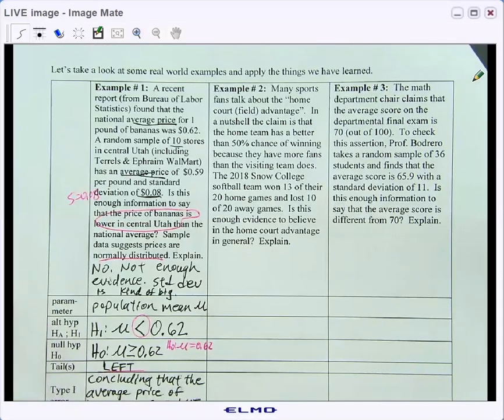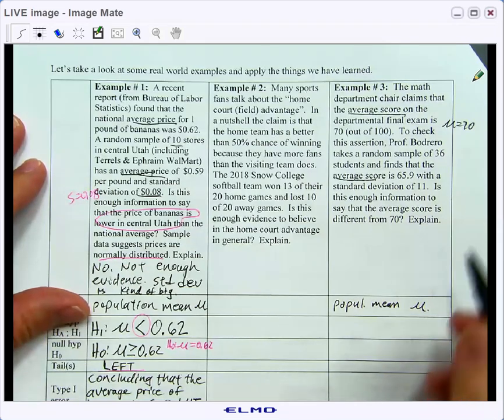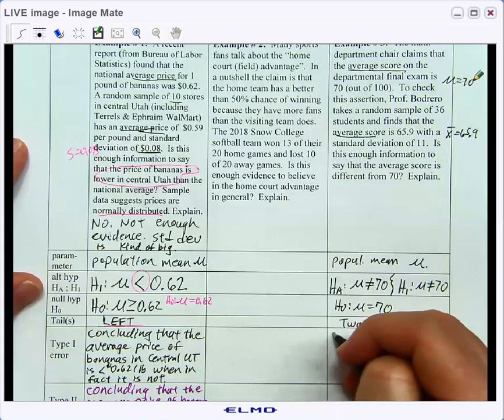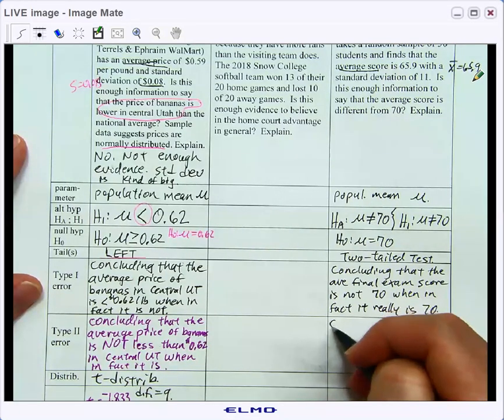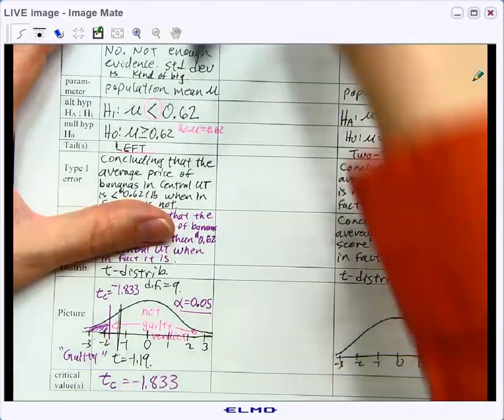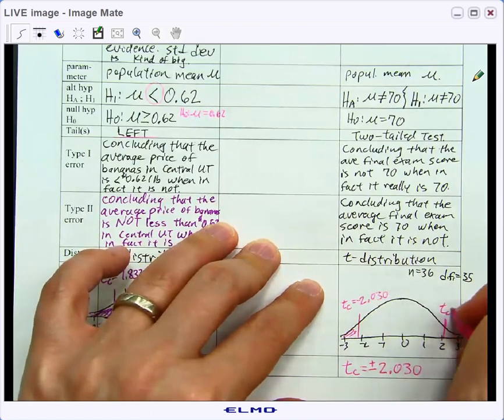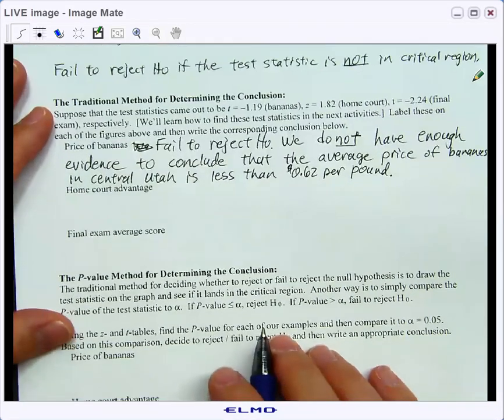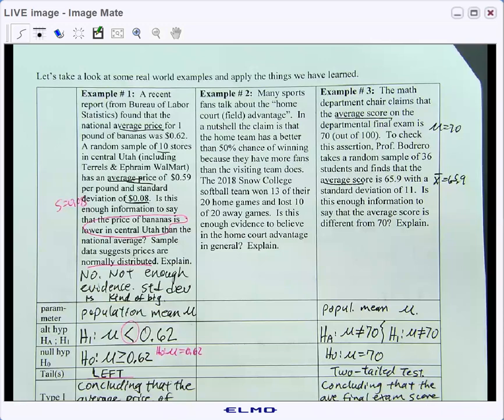Stat 8_1 Example 3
Continuation of Intro to Hypothesis Testing (Average Score Example, #3)